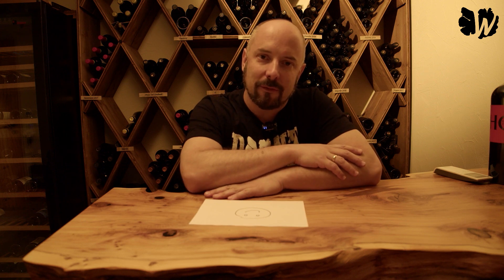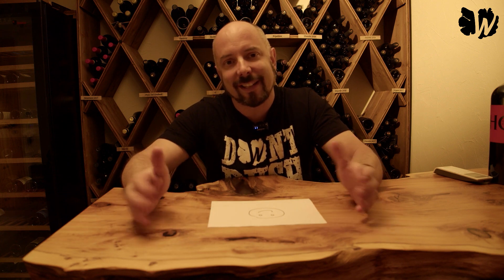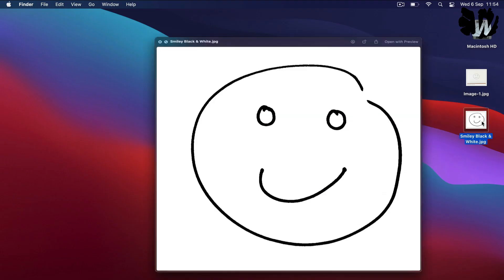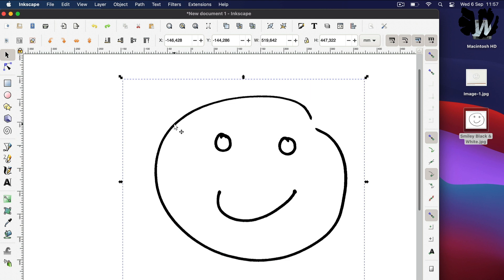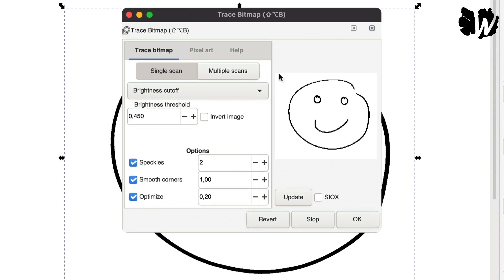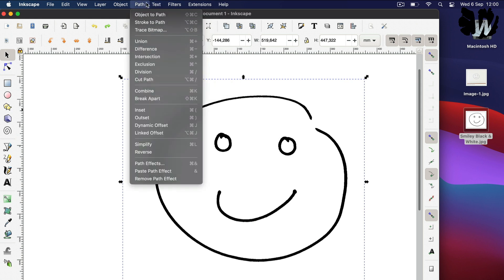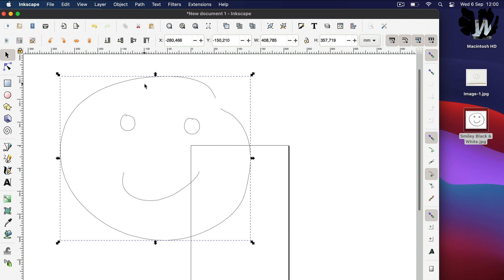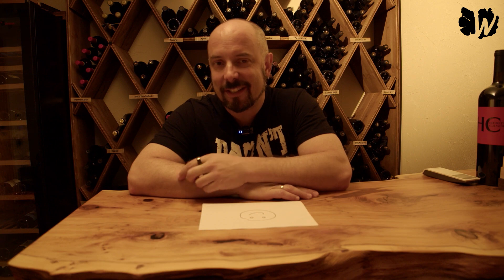Let's Talk Trace - How to transform your hand sketch to SVG for your Shaper Origin for free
This is a video talking about the recently announced “Trace” product for the Shaper Origin ecosystem. It talks through pros and cons and shows you a way to trace your hand drawn sketches and transform them from paper to an SVG, using free tools.